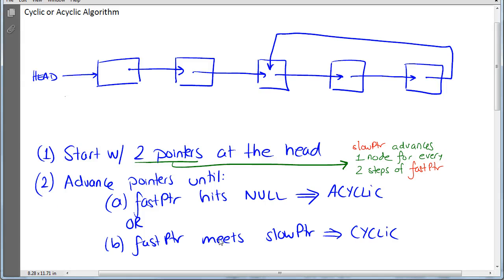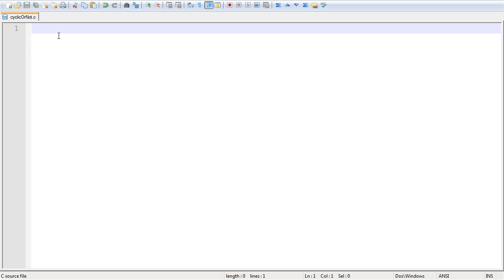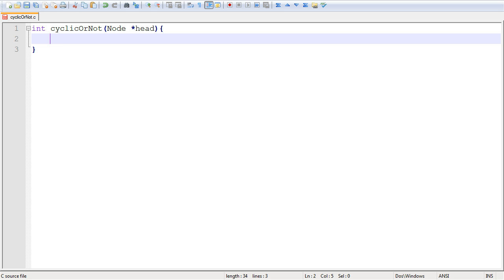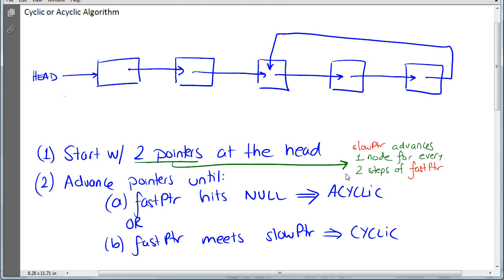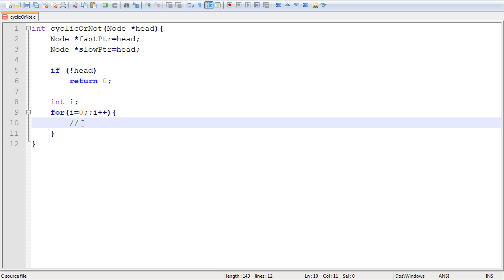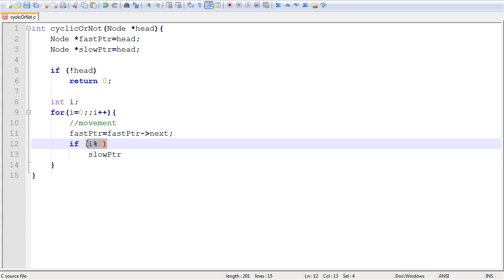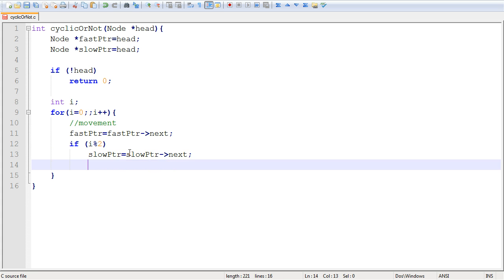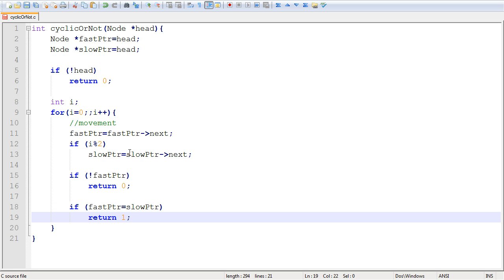Cyclic or Acyclic Linked List Part 4/4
Cyclic or Acyclic Linked List Part 4...